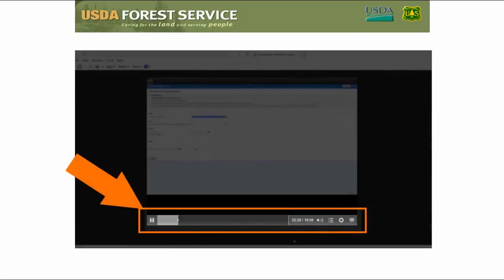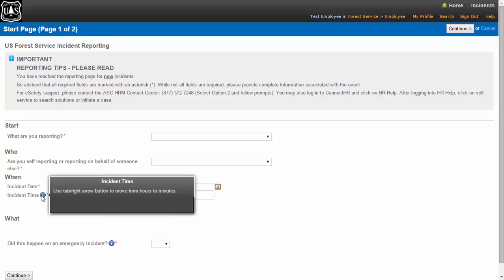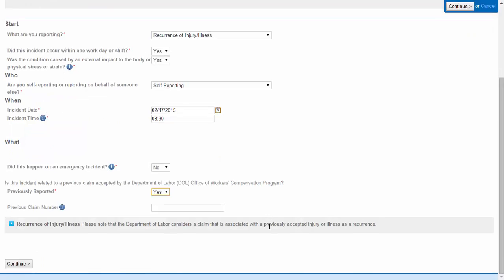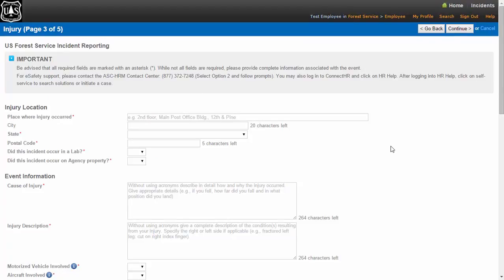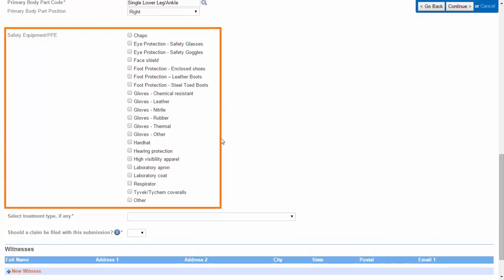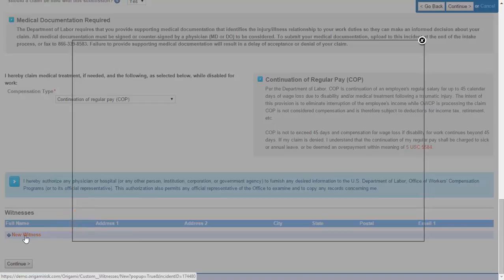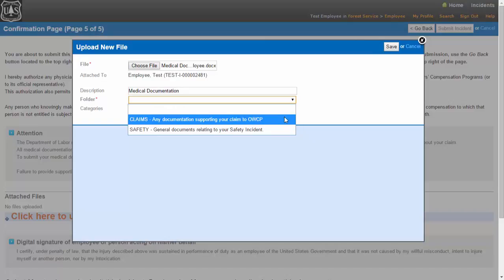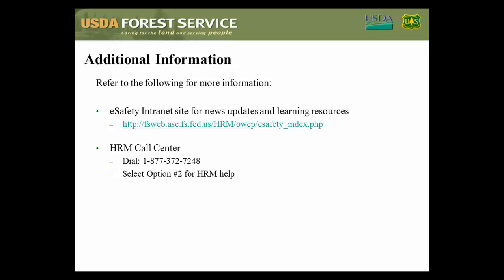Sample Training Video_GovStrive_Injury